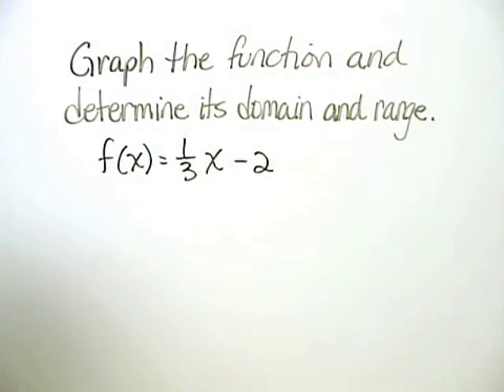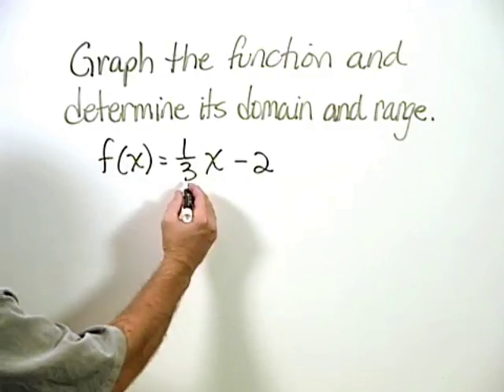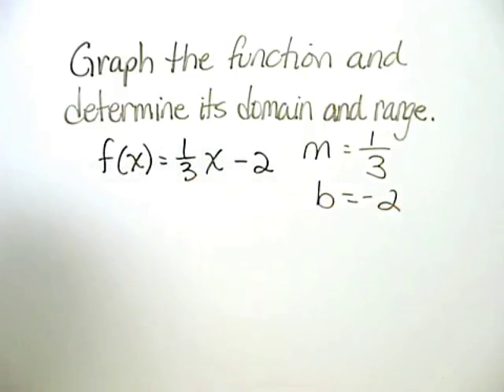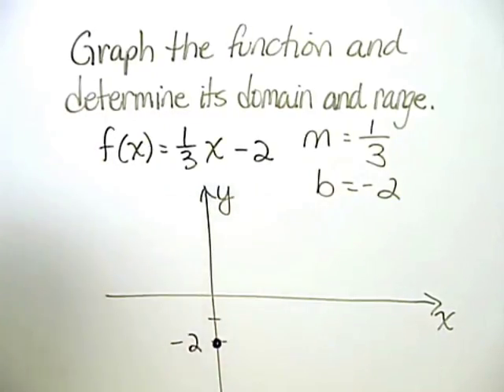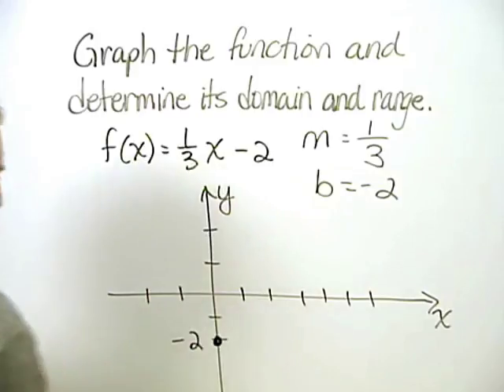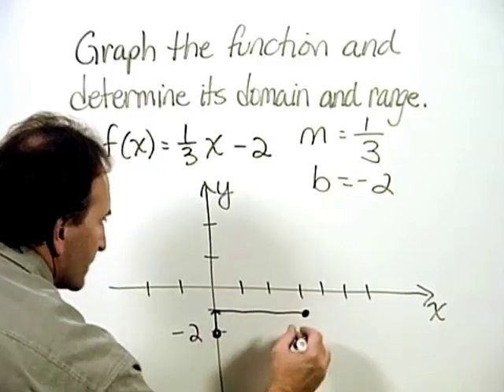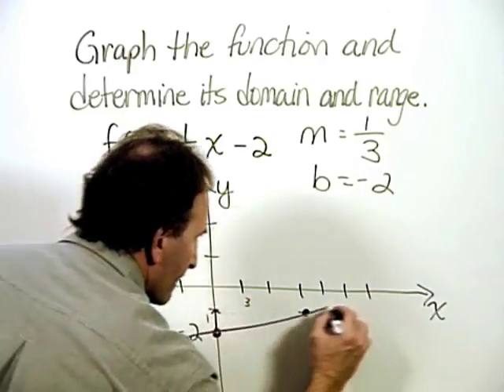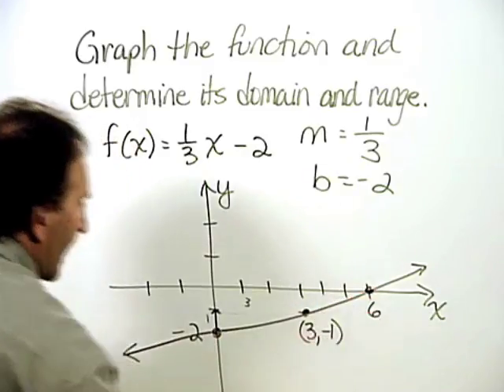Bittinger Elementary and Intermediate Algebra 7e Chapter Test Prep Ch. 7 Ex. 12